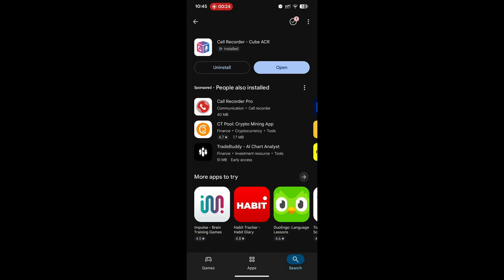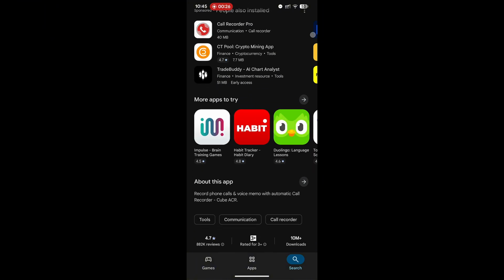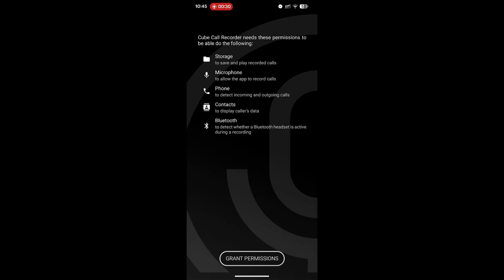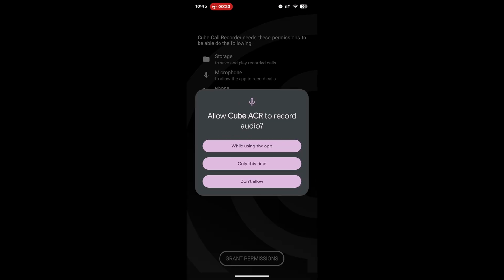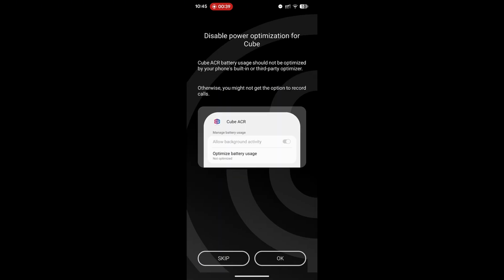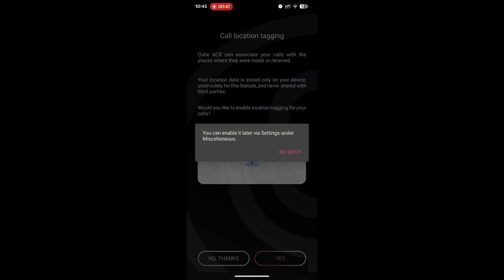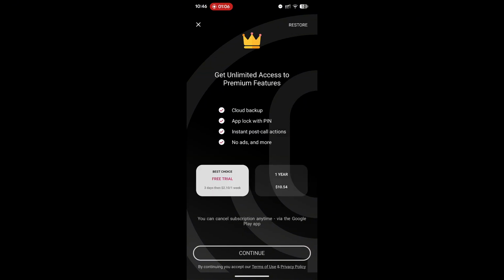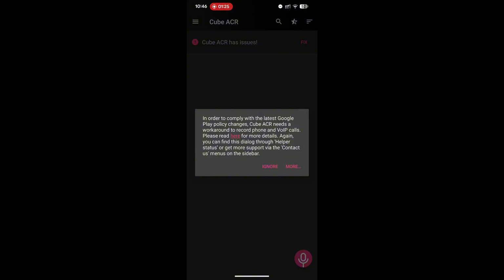How to Record Calls on Your Mobile Phone Step by Step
In this step-by-step beginner guide, I’ll show you how to record calls on your mobile phone easily and safely. Whether you want to save important conversations, record interviews, or keep call records for personal use, this tutorial will help you do it step by step.